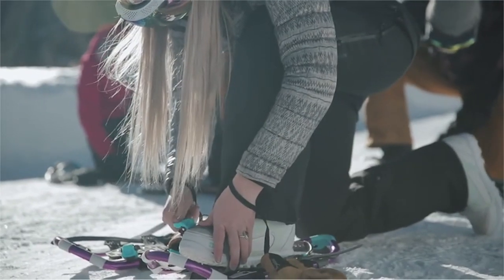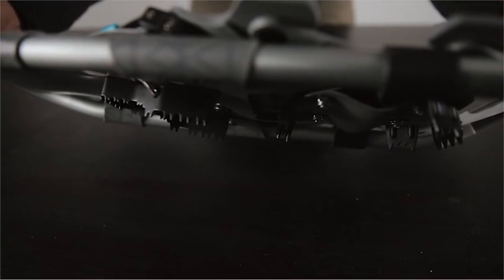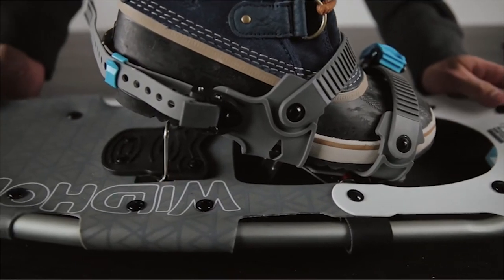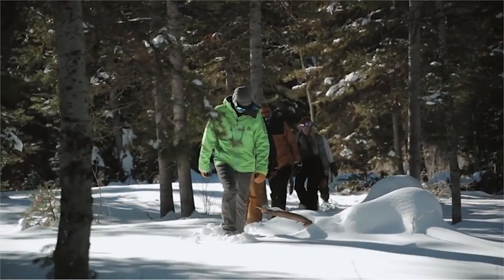2021 BEST Snowshoes 2020 | Top 5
BEST 5 Snowshoes 2020

【 BEST VERSATILITY 】 - Gpeng B0833LHFCD
US PRICE
CA PRICE

【 BEST PORTABLE 】 - FLASHTEK B07KYNVJVT
US PRICE
CA PRICE

【 BEST DURABILITY 】 - ALPS B07S8CMH68
US PRICE
CA PRICE

【 BEST VALUE FOR MONEY 】 - WildHorn B077KHR4MK
US PRICE
CA PRICE

【 BEST ERGONOMIC 】 - ENKEEO B079BSNHF6
US PRICE
CA PRICE